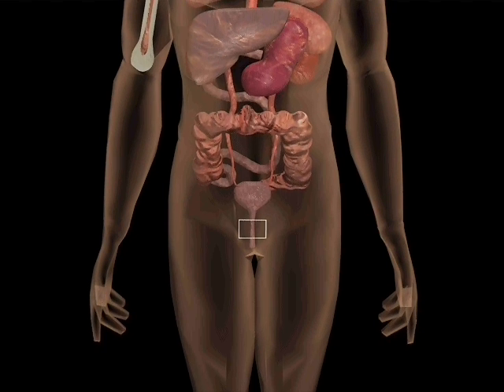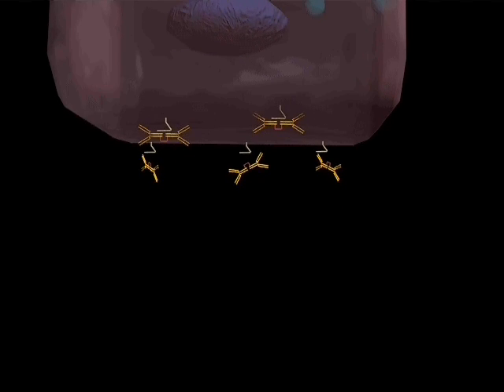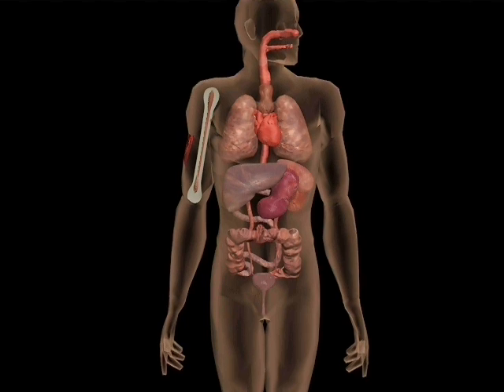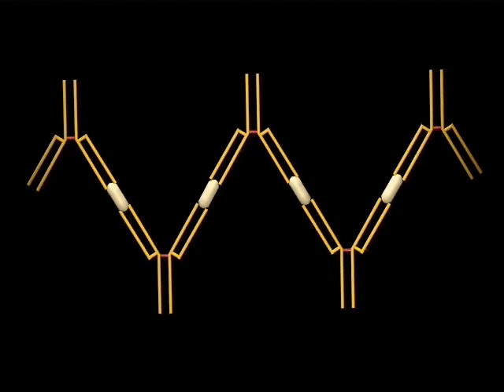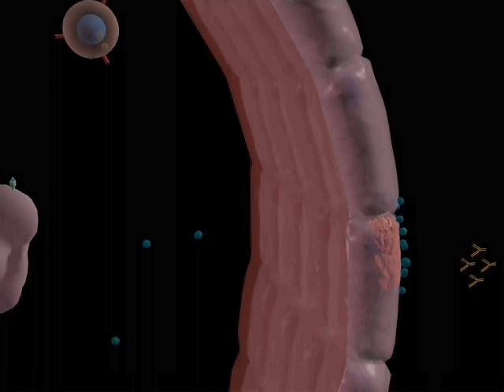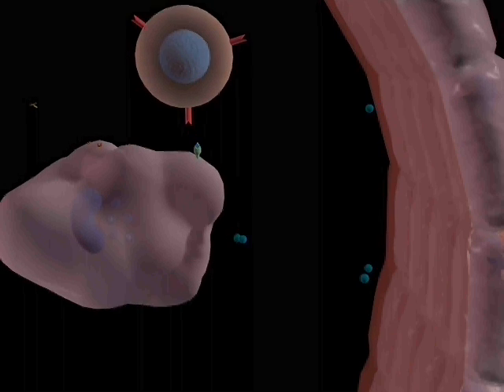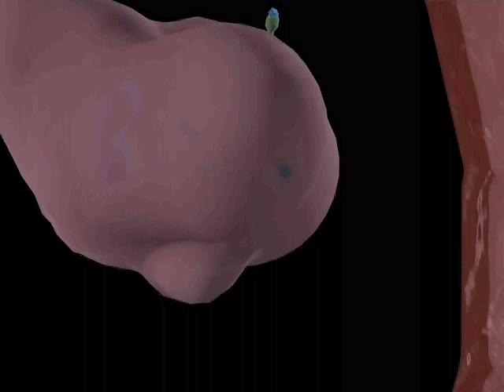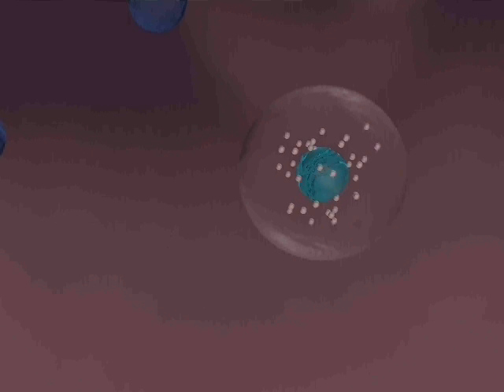Immune response-Bacterial infections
Immunology topics